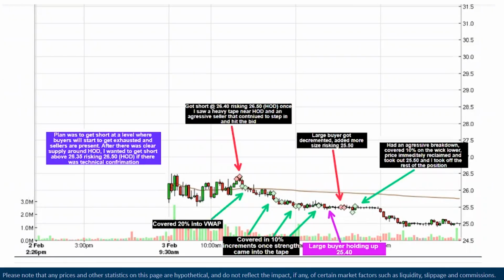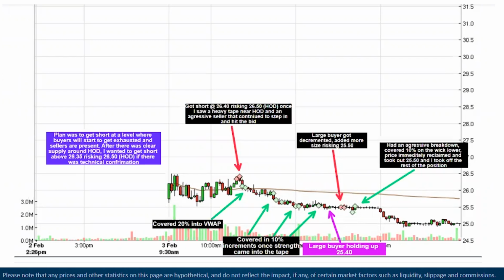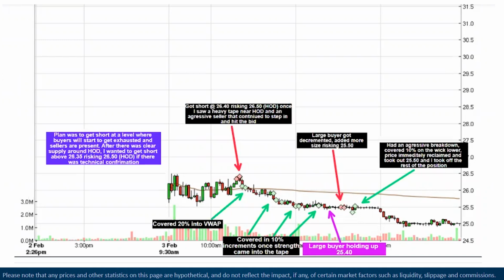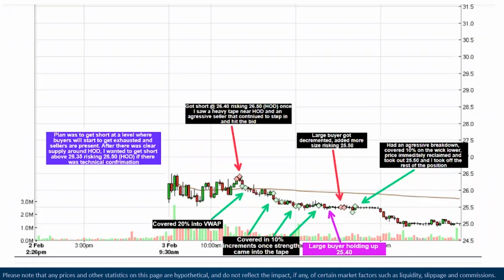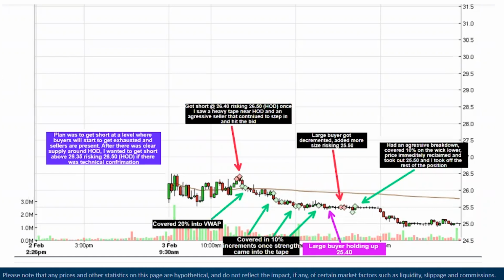Trading Best Habits - Backtesting Interesting Ideas Using Your Strengths